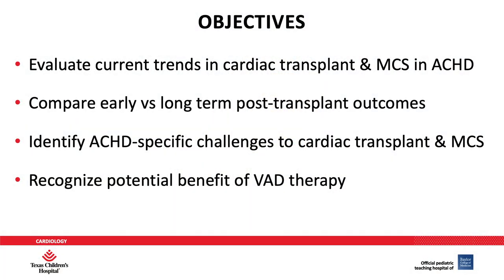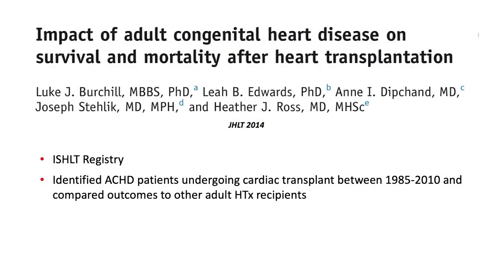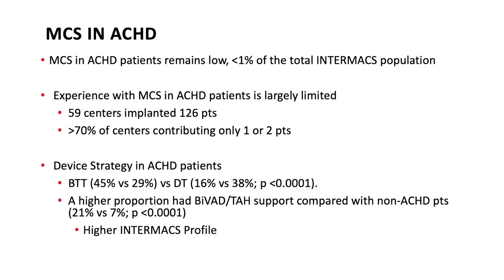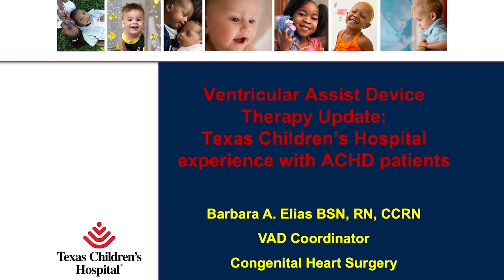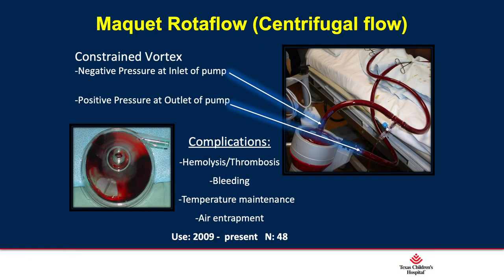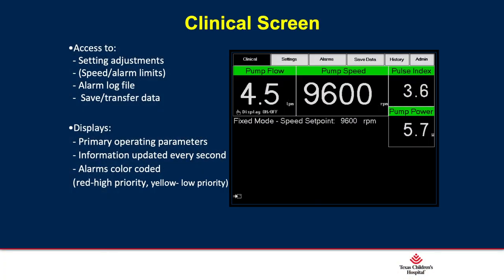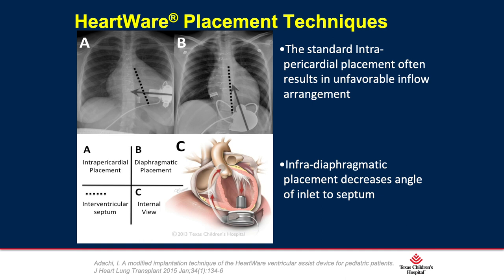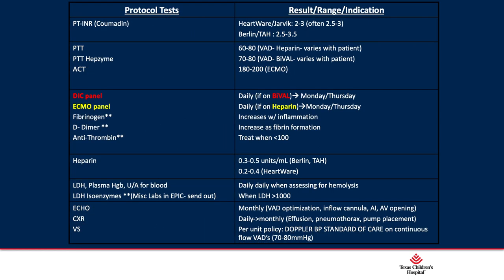Medically Speaking: ACHD: Mechanical Support and Transplantation